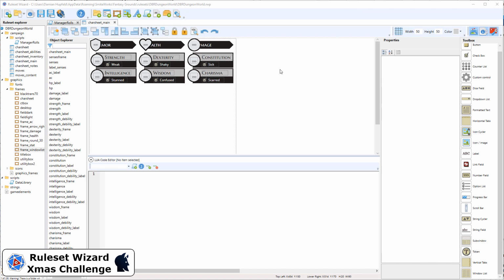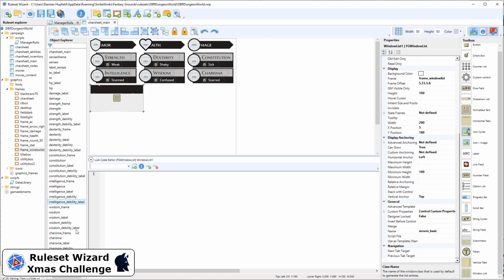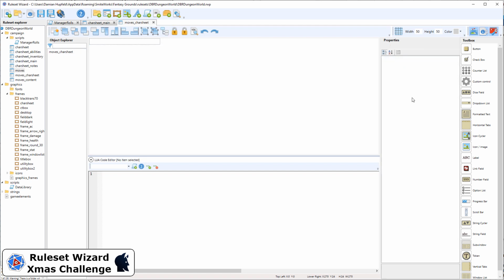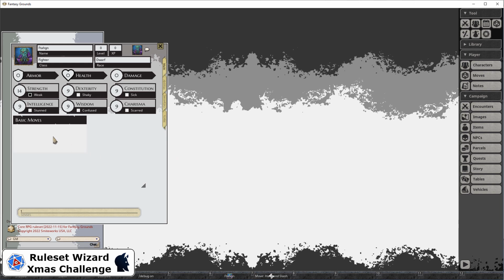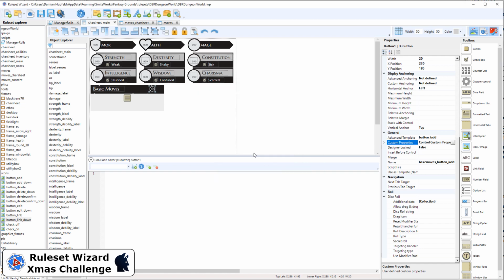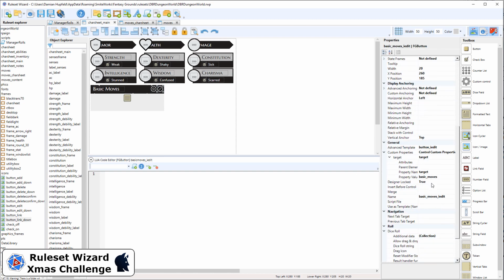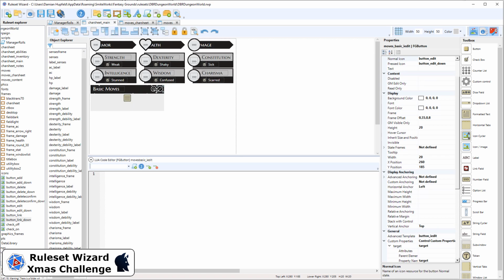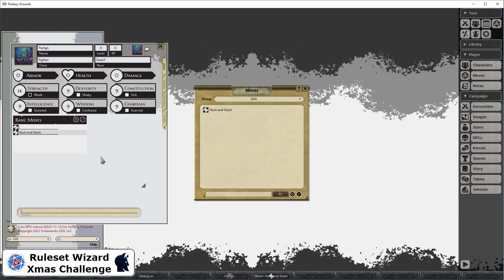Ruleset Wizard Xmas Challenge 2022 - Video 0014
In this video I add the first WindowList to the character sheet. Take particular care with the naming of all of the elements as the template script files use the names to find each other.